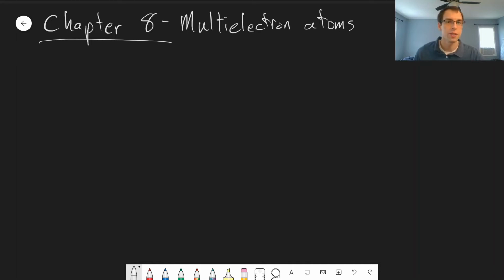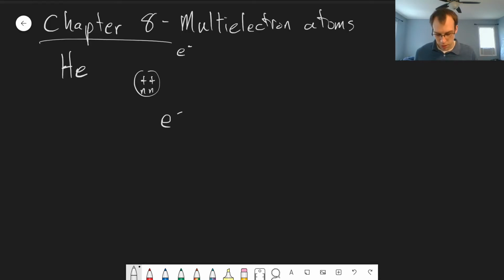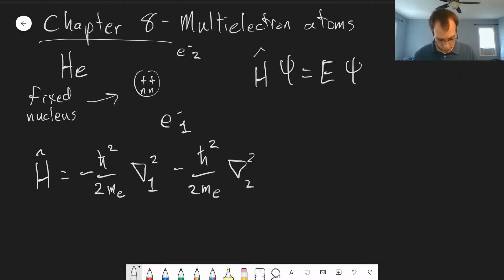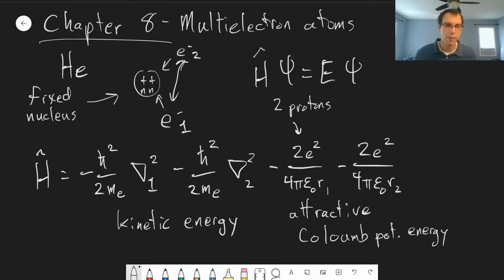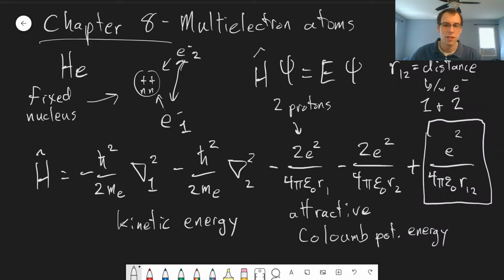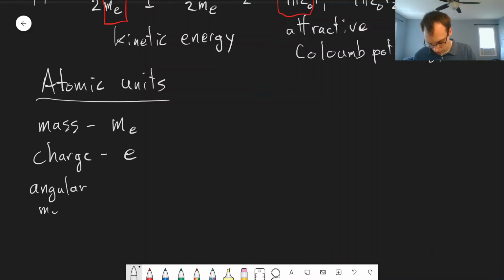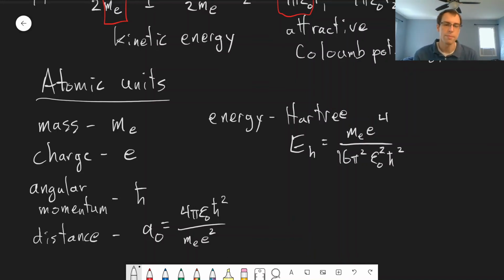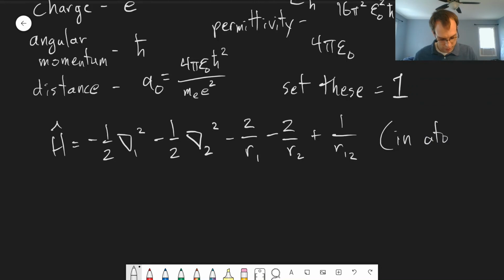Chapter 8: Helium Atom and Atomic Units | CHM 309 | 082